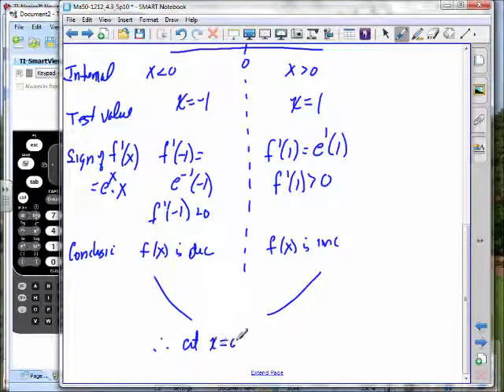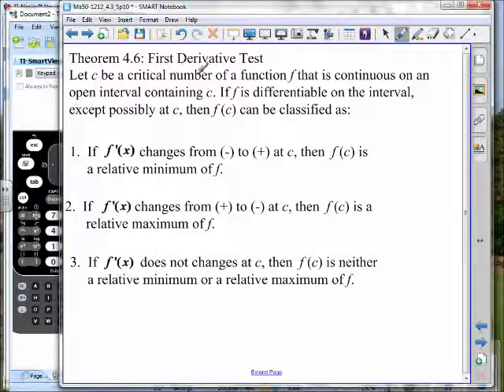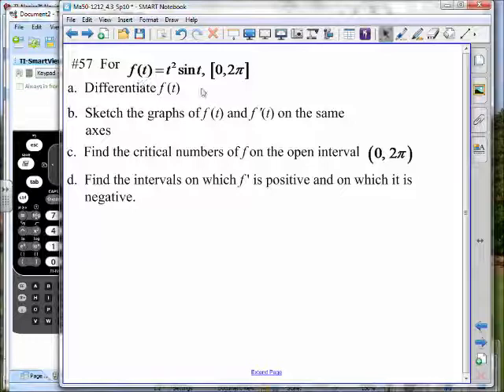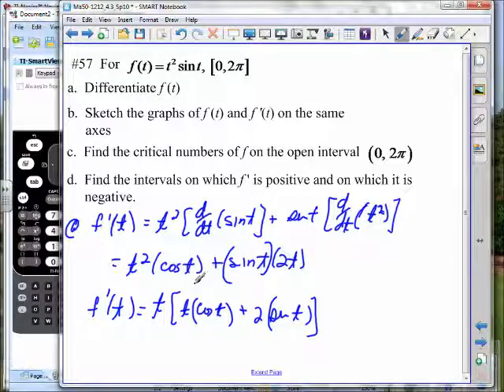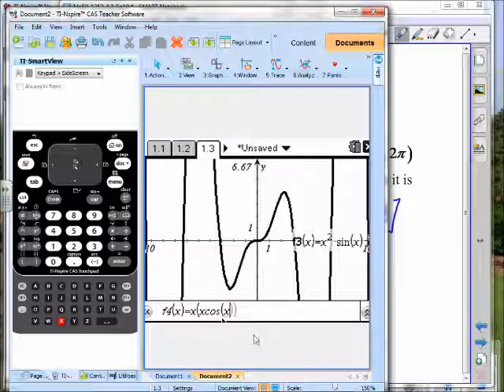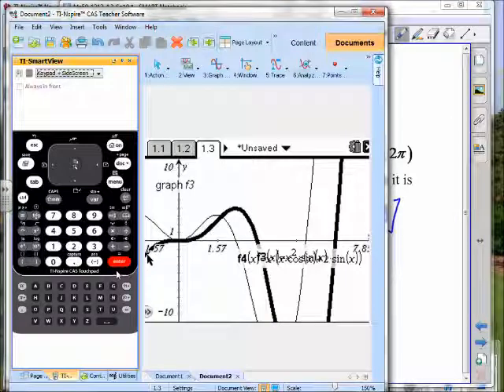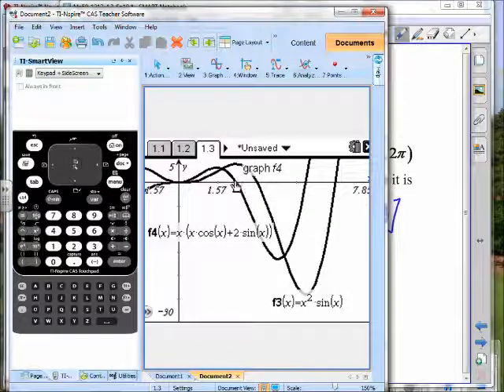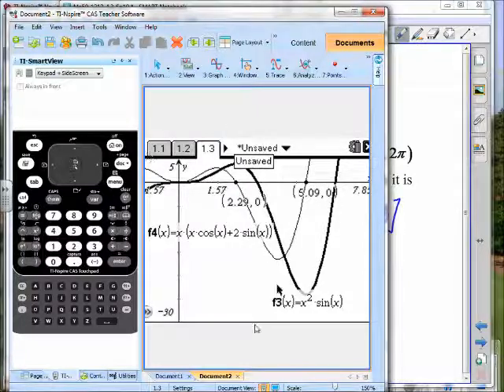Math50 Sec4.3B for Tuesday 11-2.wmv